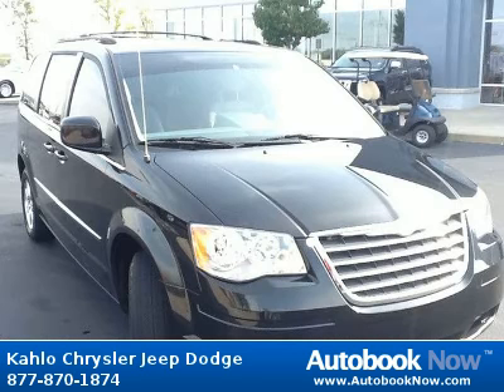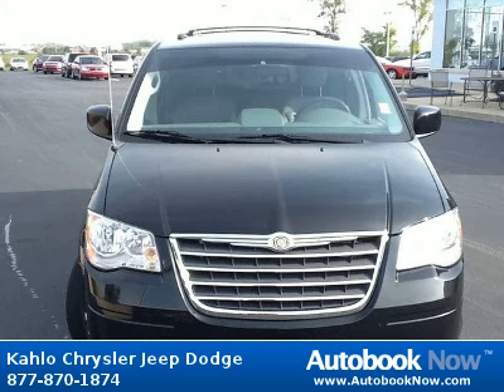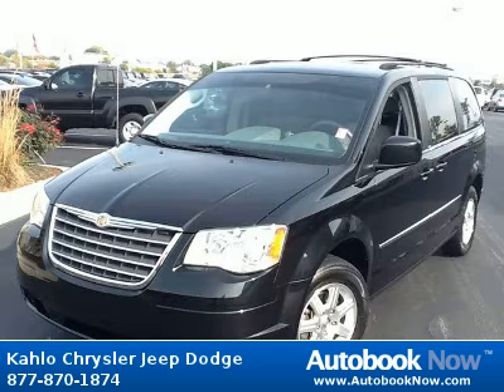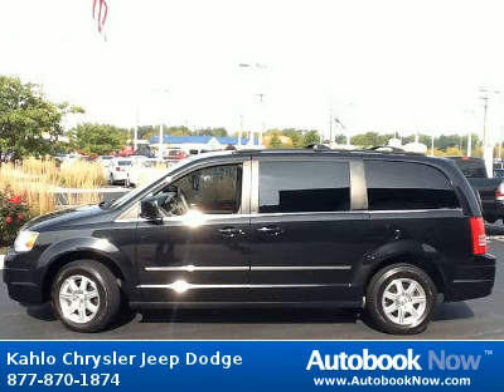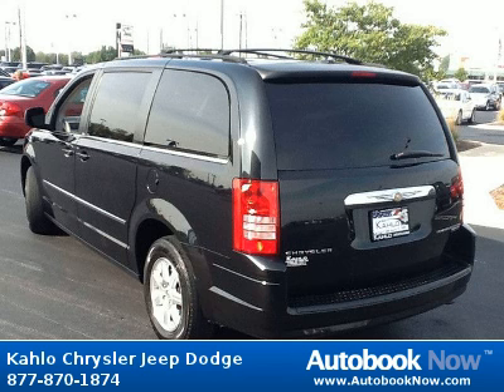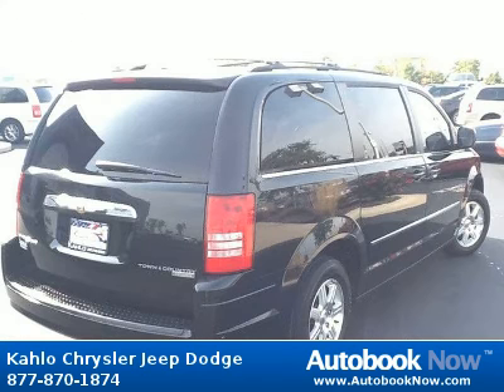2009 Chrysler Town & Country in Noblesville IN for Sale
2009 Chrysler Town & Country
Stock #: 2C52A
Price: $18,997
Miles: 42,352
Body Type: Minivan/Van
Color: Black
Transmission: Automatic